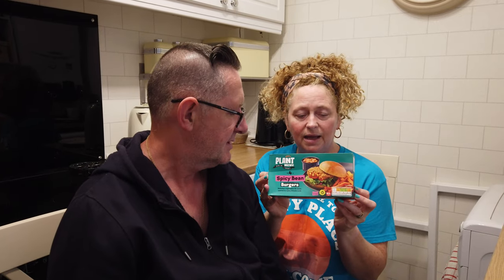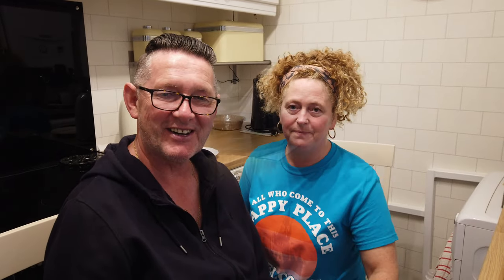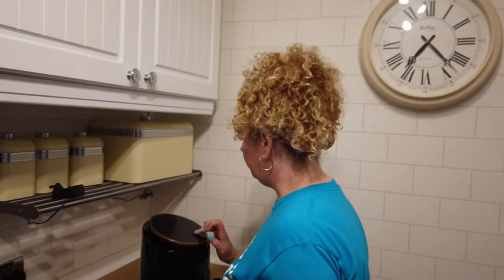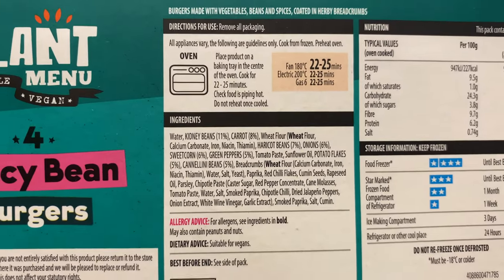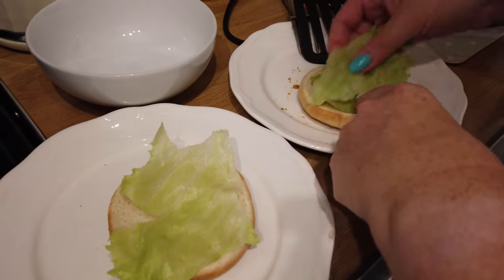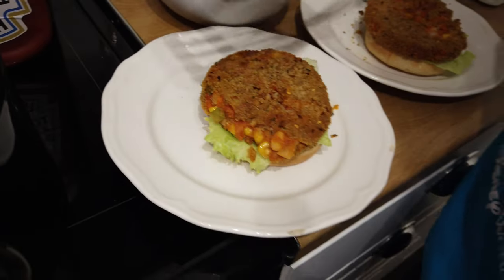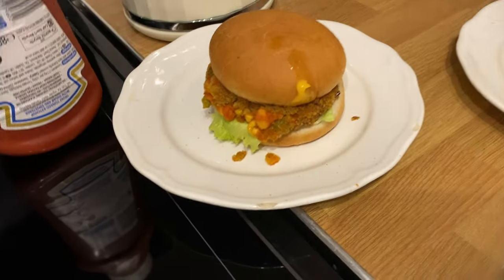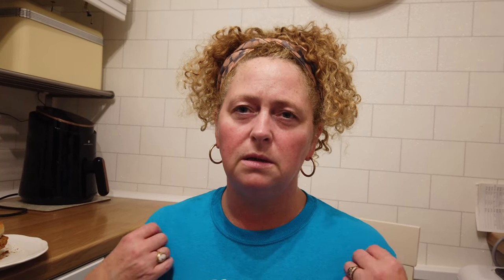Aldi Spicy Bean Burger 4 for £1.25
Todays vlog brings you Aldi's Spicy bean burger,and at Only £1.25 for a pack of 4, they seem to be great value.
the food huggers review

Welcome to our channel, we are Tracy & Colin The Food Huggers and we love to review food and at the same time entertain people and bring a bit of laughter and joy to everyone who watches our channel.